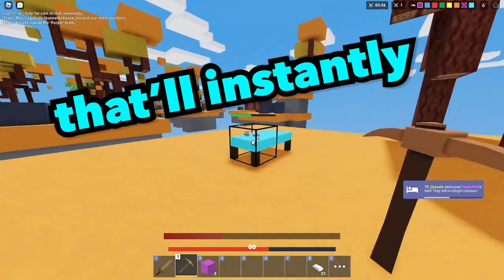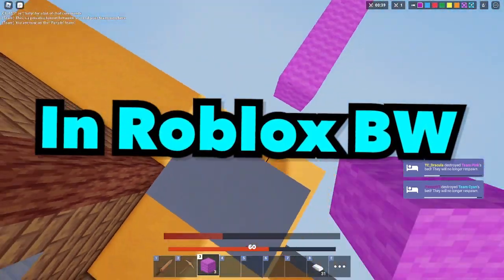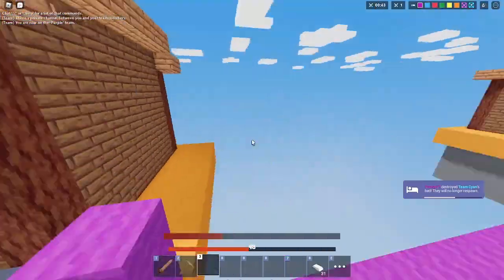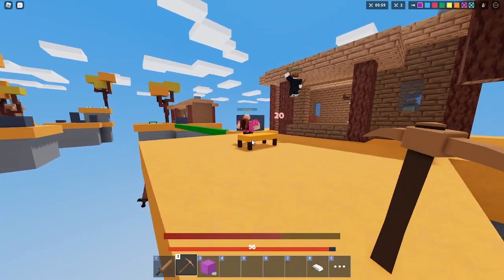10 *TIPS & TRICKS* to INSTANTLY Improve in Roblox BedWars!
These are 10 TIPS which should help you INSTANTLY improve in Roblox BedWARS!